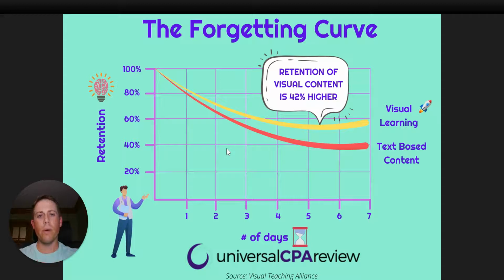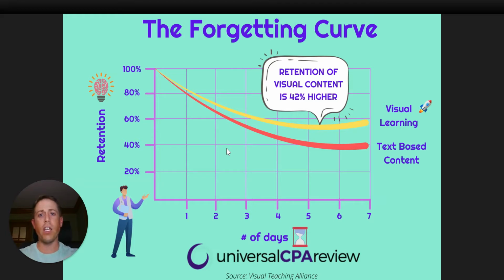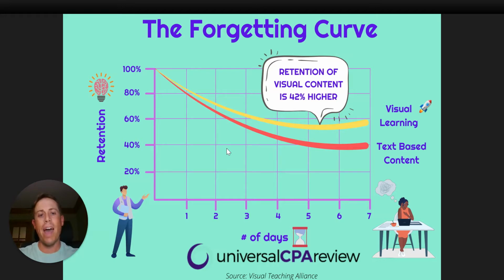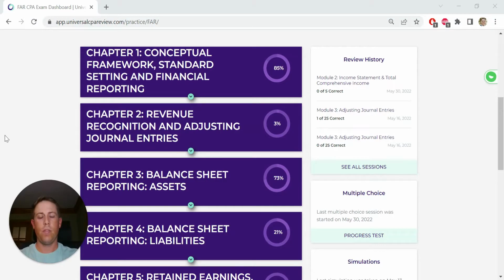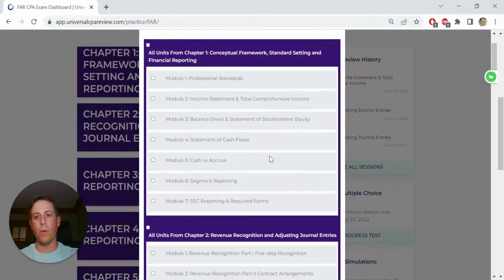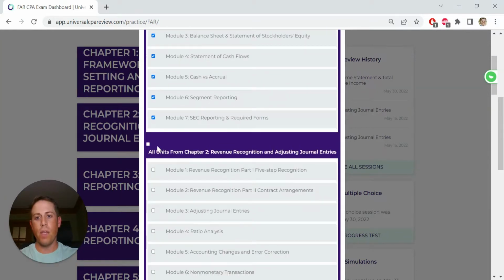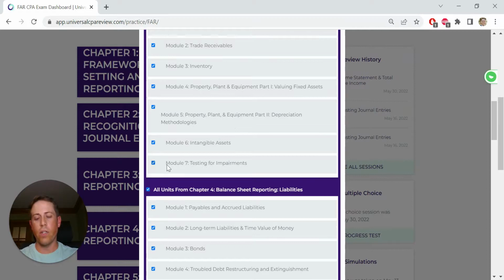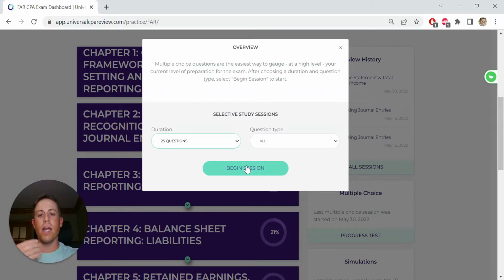Cumulative progress tests and the forgetting curve (CPA exam) | Universal CPA Review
If you're studying for the CPA exam, you will need to perform cumulative progress tests on a weekly basis.

If you're a visual learner try Universal CPA Review's free 7-day trial today: